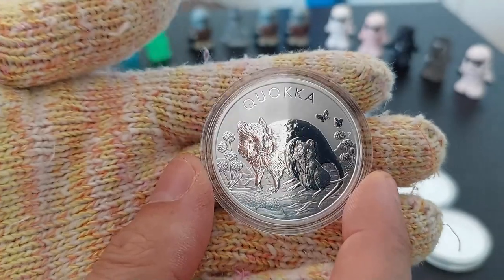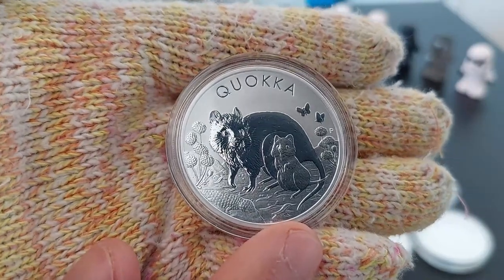Star Wars Mandalorian Beskar Bars, Pirates of Caribbean Coin , Australian Quokka Special Episode!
This episode, I finally get my hands on the 2021 Mandalorian Beskar Silver Bars. And a couple of other coins I picked up this week.

If you are after some of the metals in my videos, feel free to chat me up in the discussions section or check out the links below with info on how to get some shiny from me! :